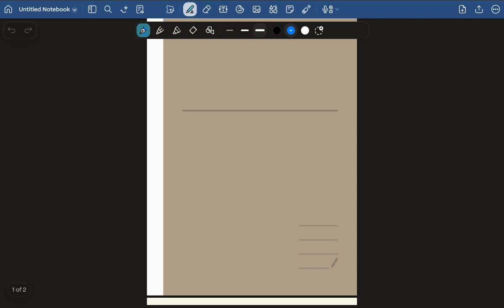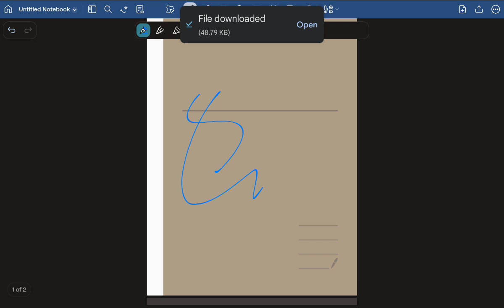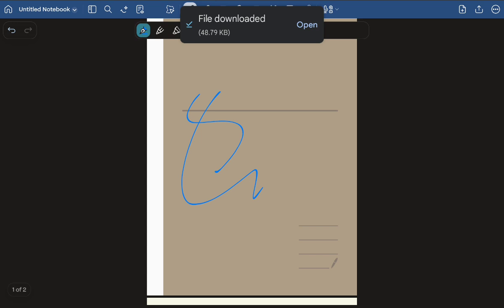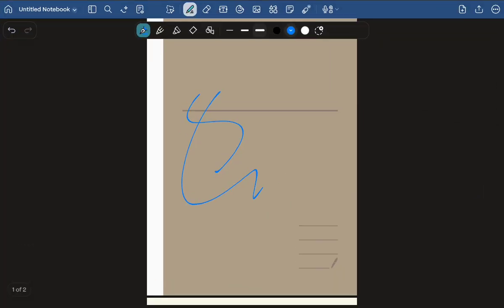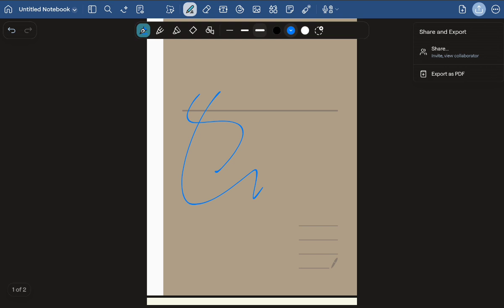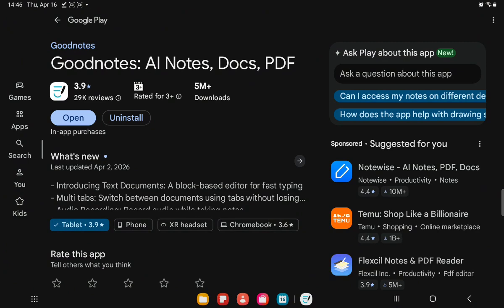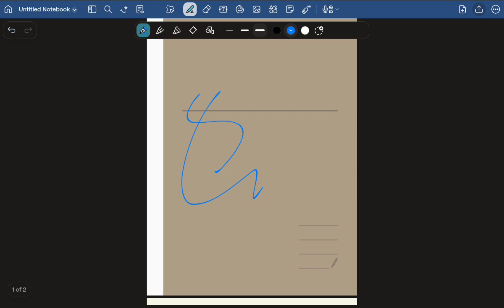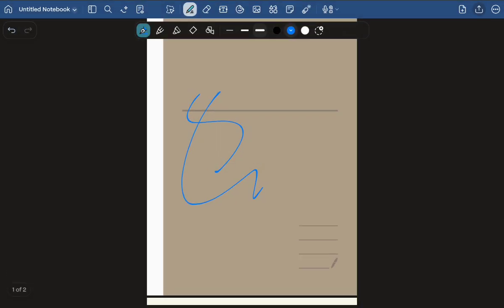How To Fix Goodnotes Crashing During Export! Tutorial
Today we talk about goodnotes planner,goodnotes glitching,fix goodnotes,fix goodnotes crashing during export,how to use goodnotes